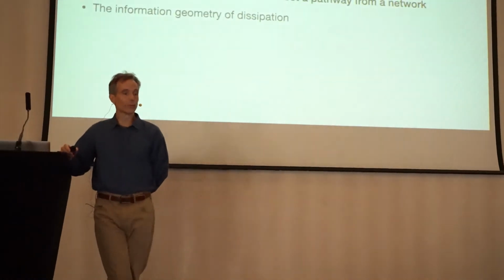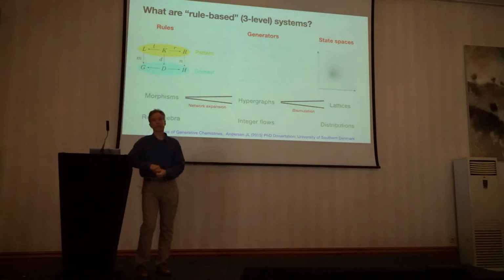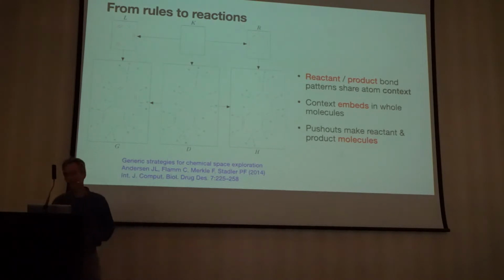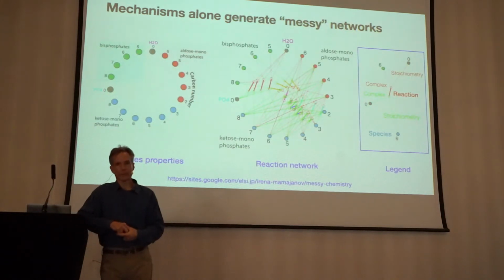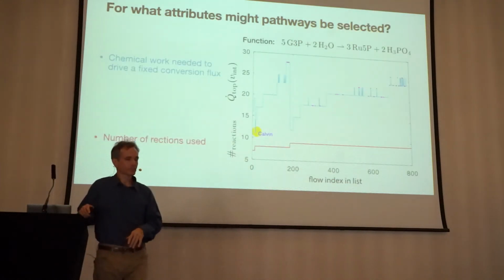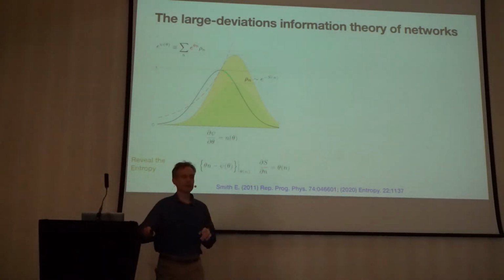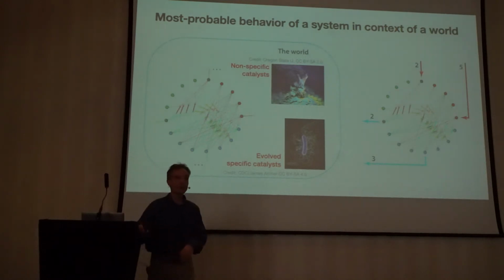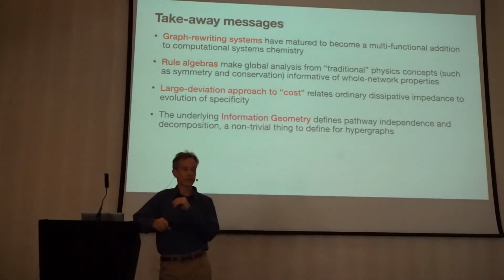Eric Smith, Center for the Origin of Life, GATech; Earth-Life Science Institute, Tokyo Tech and SFI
Title: Combinatorial Chemistry with Rule-based Systems, and Its Associated Information Theory